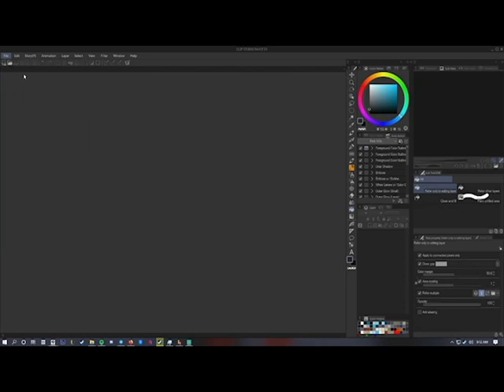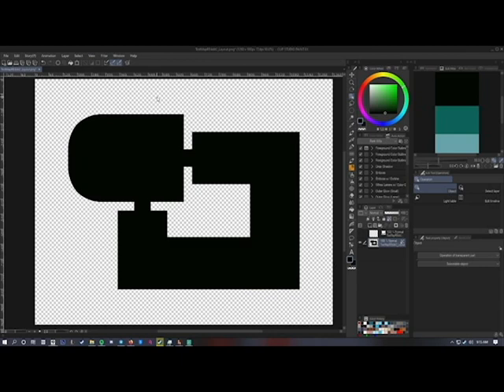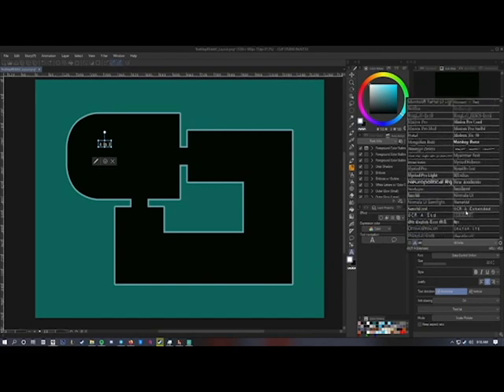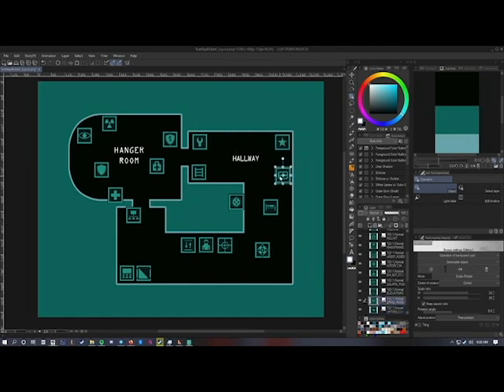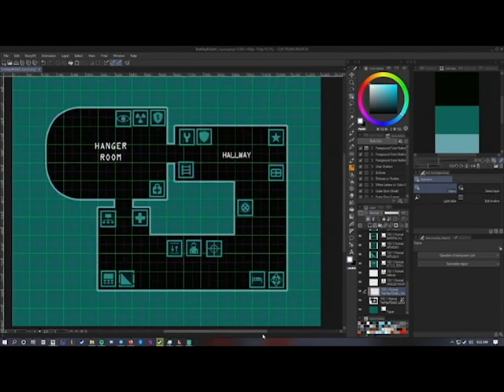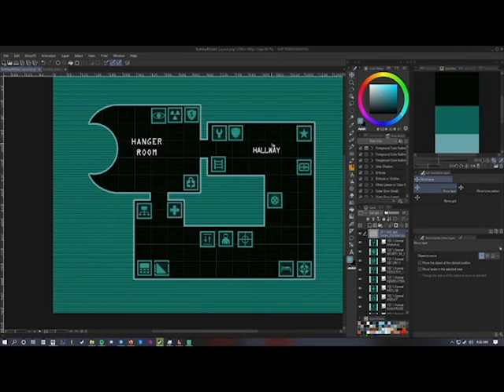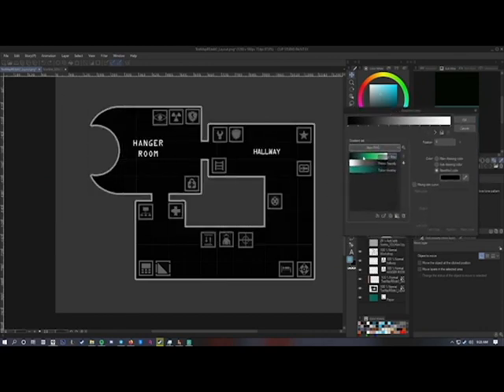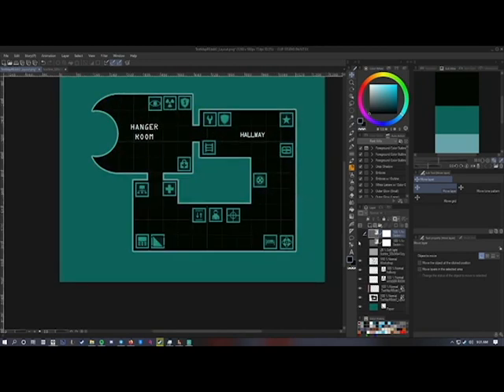(2020) AlienRPG Updated Map Creation Tutorial - Part 2 - Clip Studio Paint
Updated tutorial!